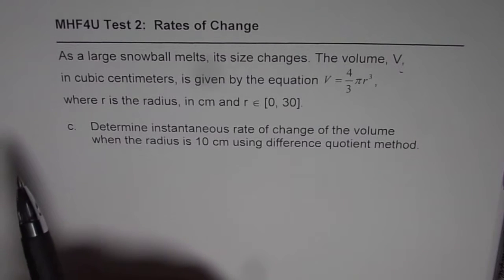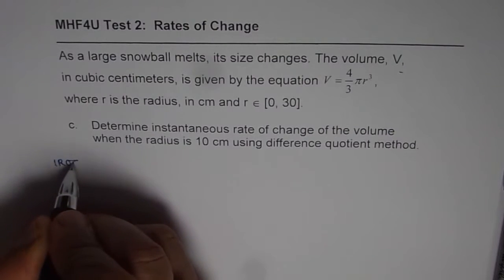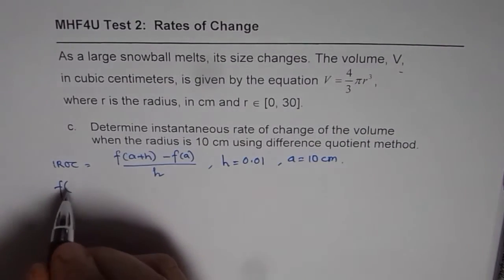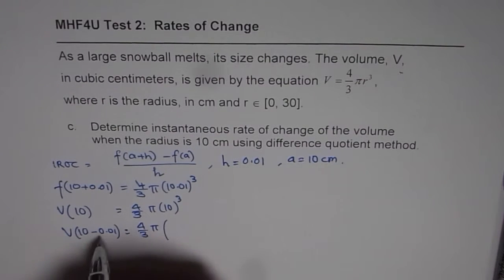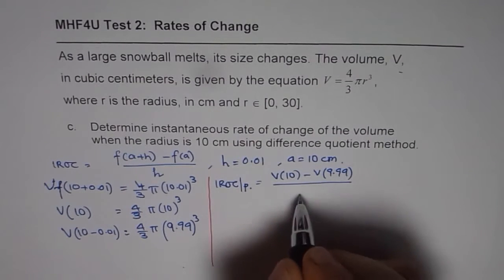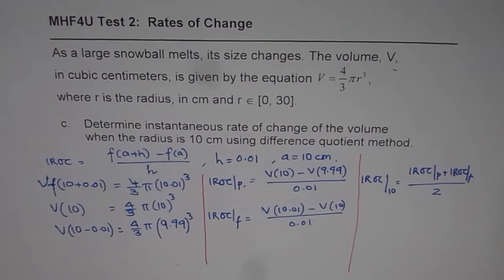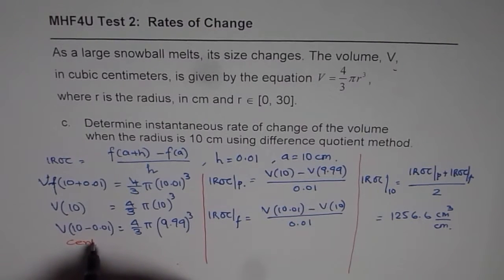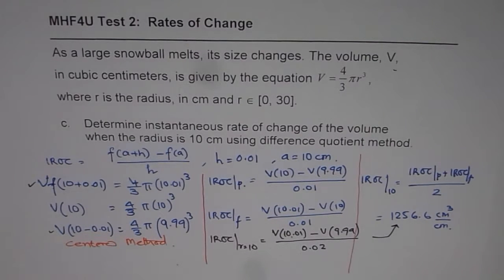Difference Quotient Method for Instantaneous Rate of Change Snowball Application